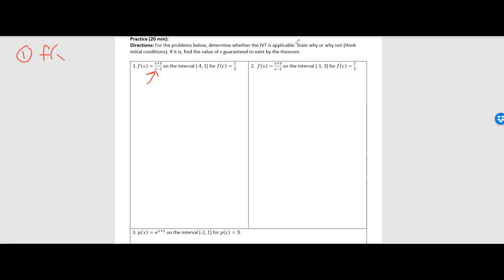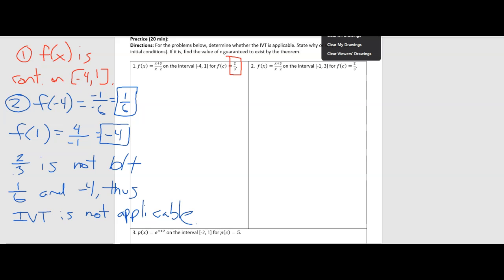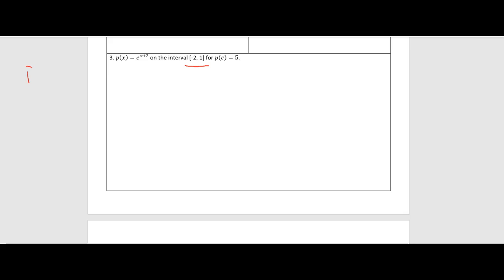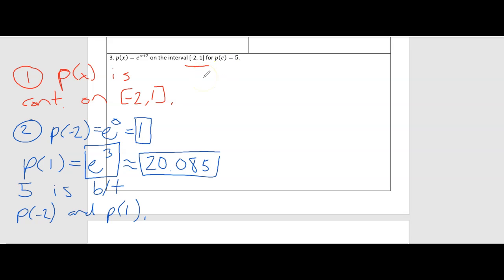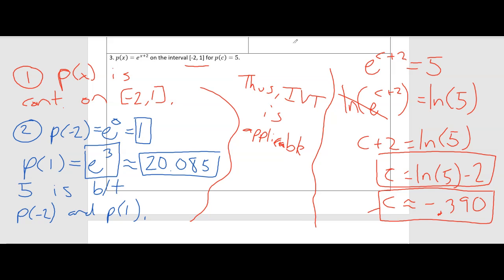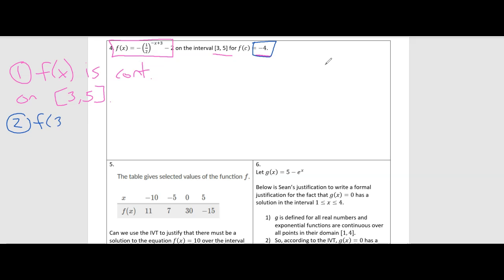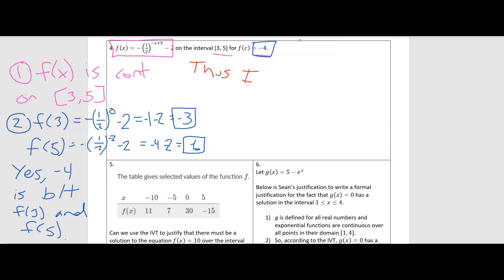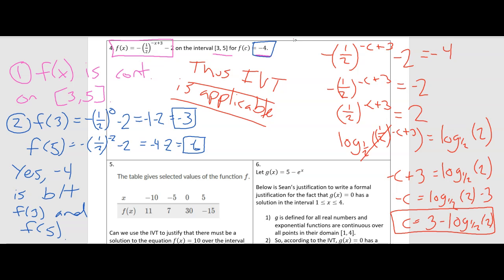Intermediate Value Theorem Part 2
Instruction on the Intermediate Value Theorem. Corresponding notes for video can be found on the website below for free.

Search for "​1.15_intermediate_value_theorem.pdf"